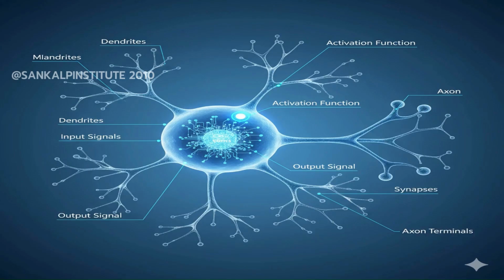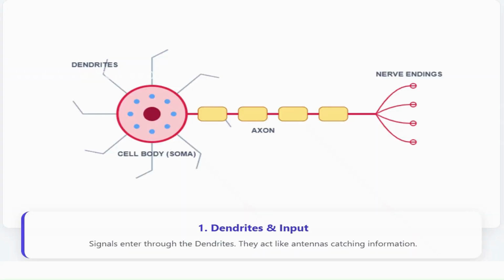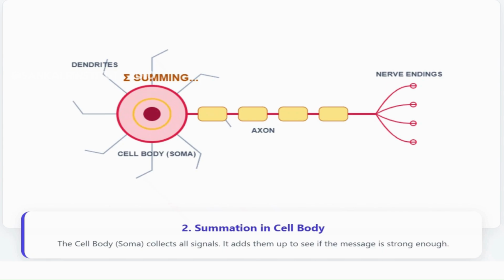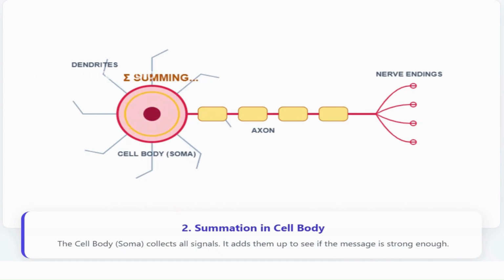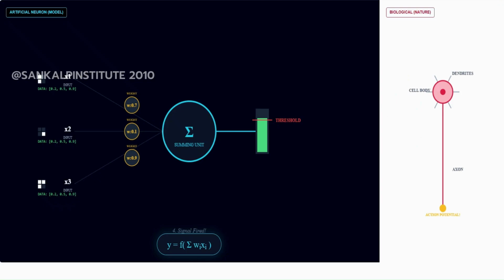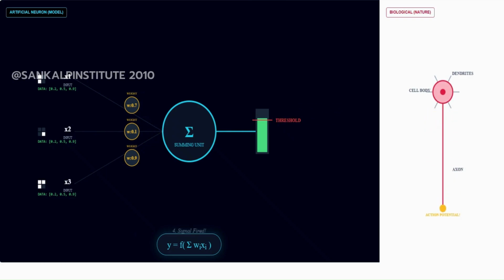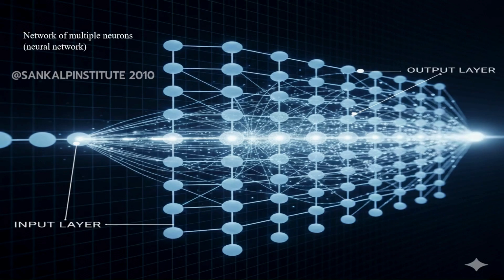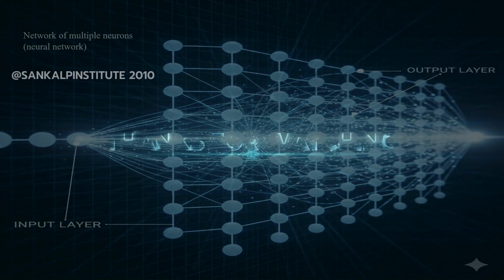“Does AI Think Like the Human Brain? | Biological Neurons Inspired Artificial Intelligence”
Can machines really think like humans? 🤯
In this video, we uncover how Artificial Intelligence is inspired by biological neurons in the human brain.

You’ll learn how real neurons receive signals, process information, and learn — and how the same principles are used to design artificial neural networks in AI.

🔥 In this video, you’ll discover:

How biological neurons work

What an artificial neuron is

How neural networks learn from data

Why AI is inspired by the human brain

The real science behind machine learning and deep learning

Whether you’re a student, science enthusiast, or AI beginner, this video will change how you look at artificial intelligence.